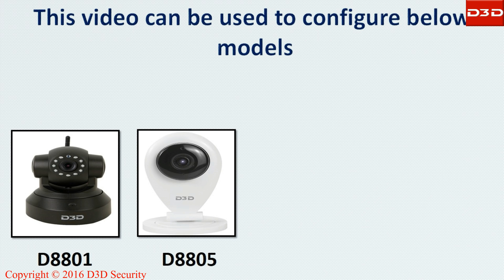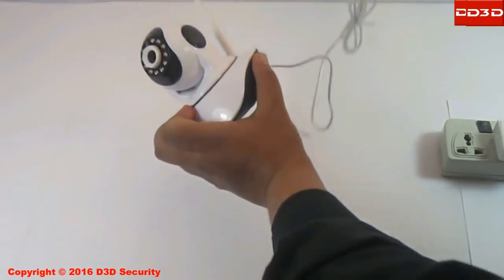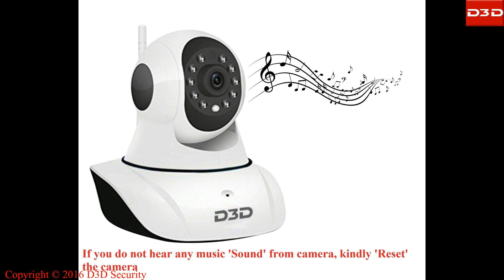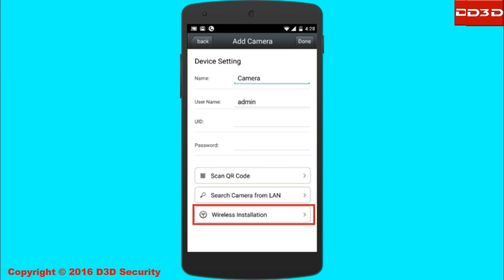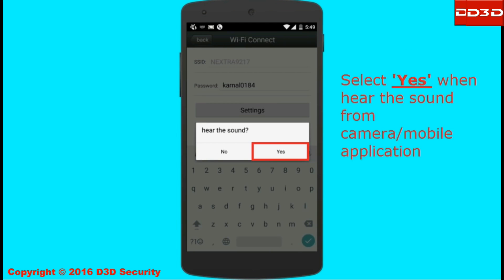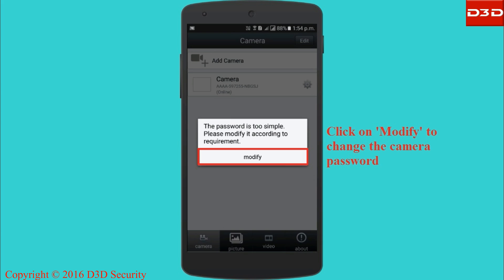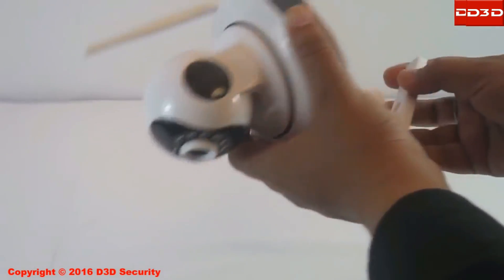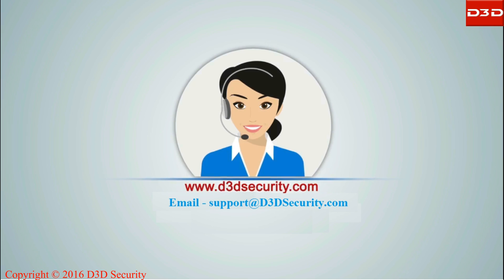Installation video of D3D wireless IP Camera- D8809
This video shows step by step installation process to configure the IP camera with your WiFi network.